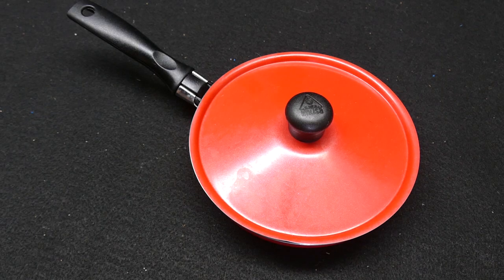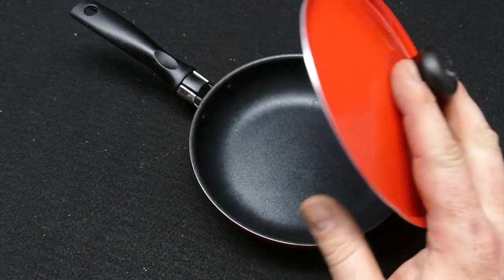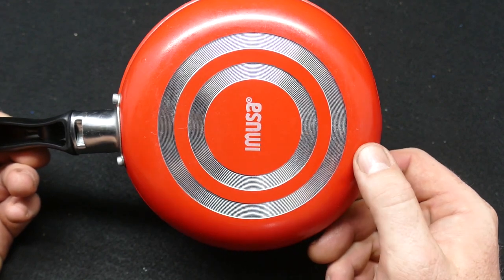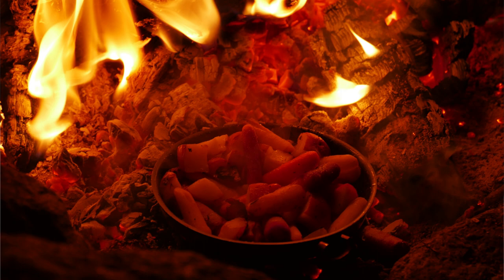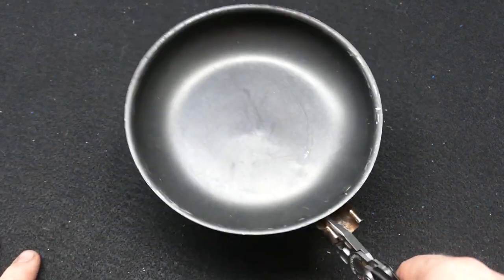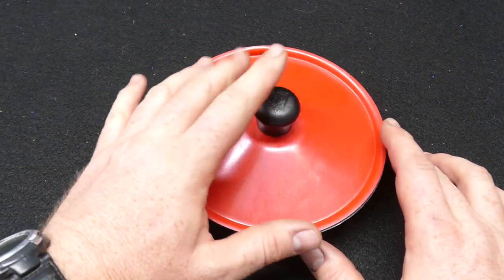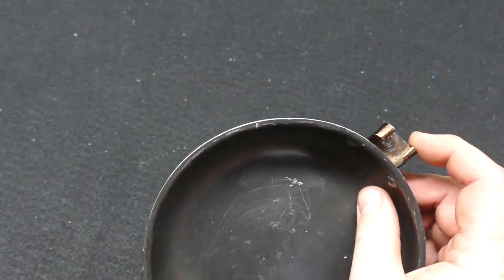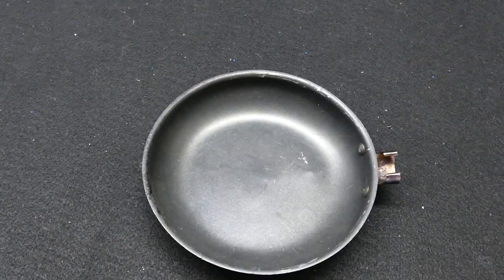Best Ultralight/Backpacking Pan - Imusa Egg Pan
One of the most versatile lightweight pan Ive been using the past few years for backpacking/ motorcycle camping trips

Imusa Egg pan: